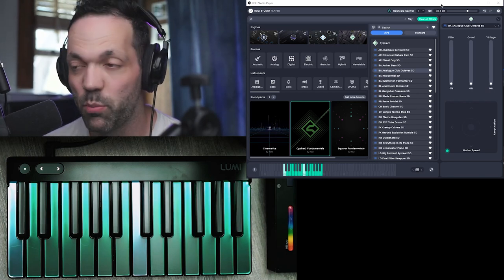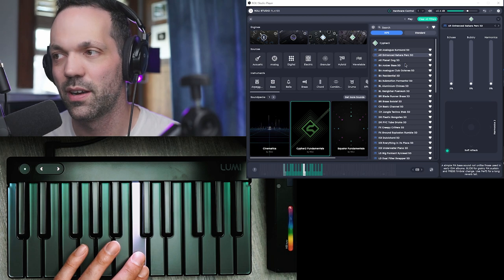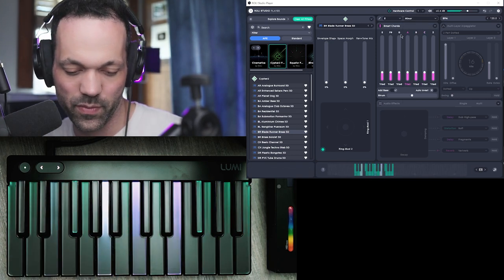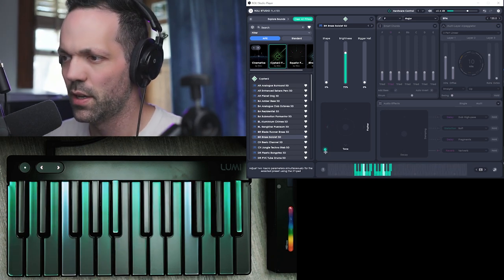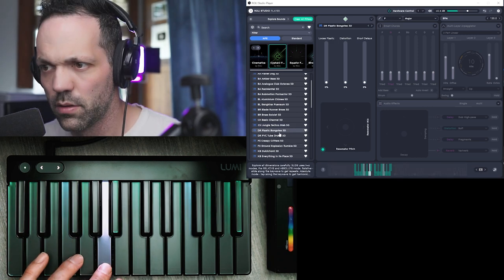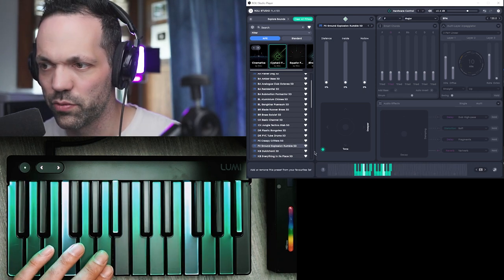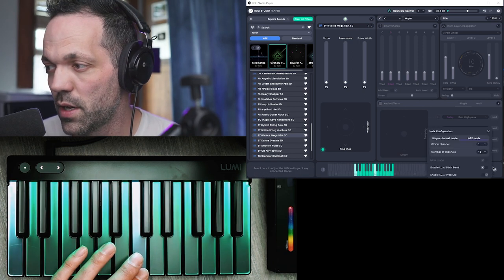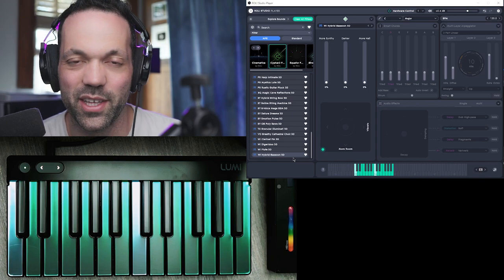Lumi Keys DEMO | Exploring Cypher 2 Fundamental Instruments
Explore the preset instruments of the Cypher 2 synth included with the Lumi Keys Studio Edition.